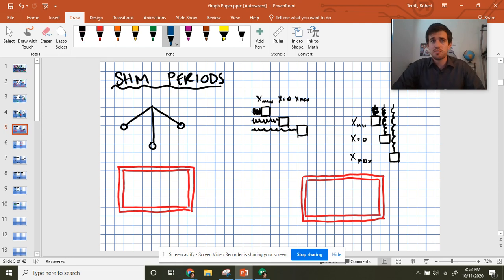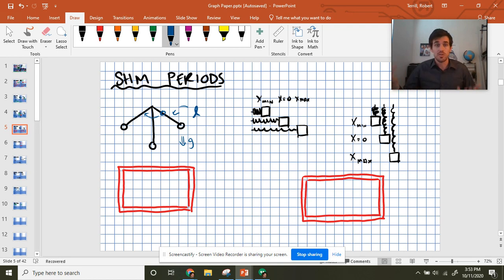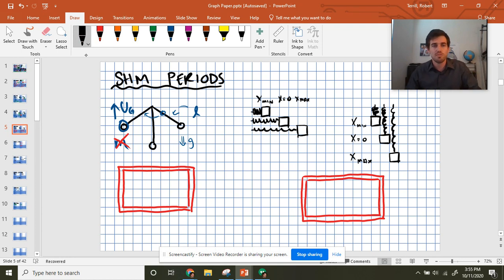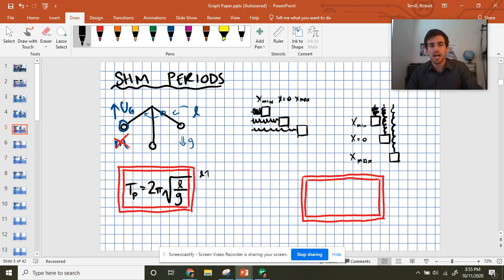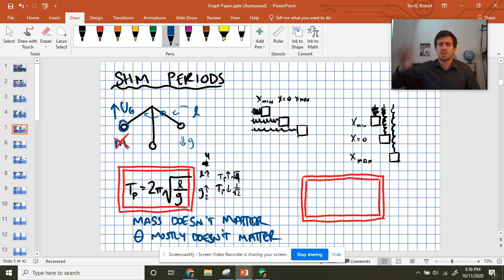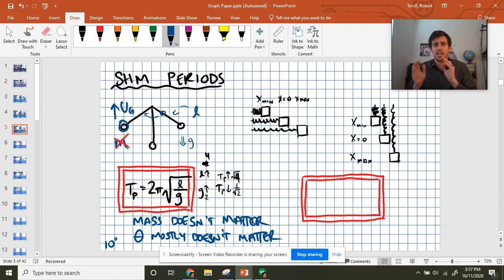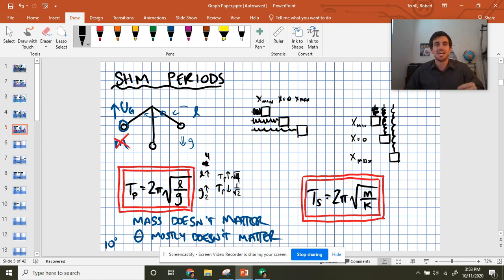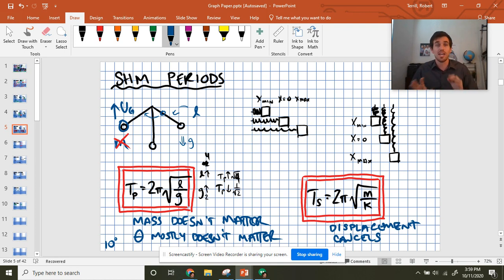SHM Periods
The two formulas for the periods. One for pendulums and one for oscillating springs. Watch VERY carefully for which variables affect the periods and make sure you understand which ones do not (and why).